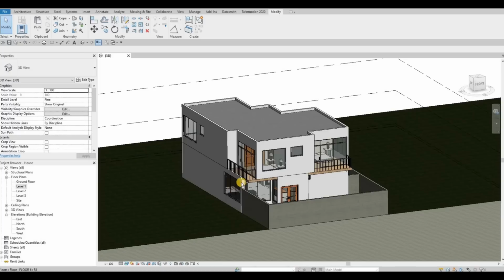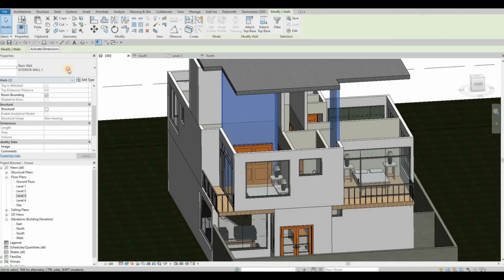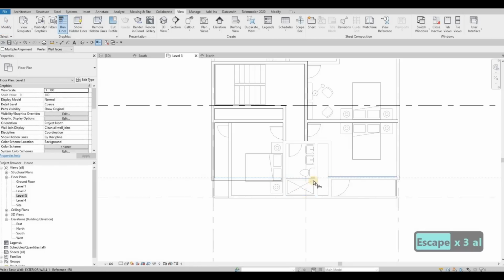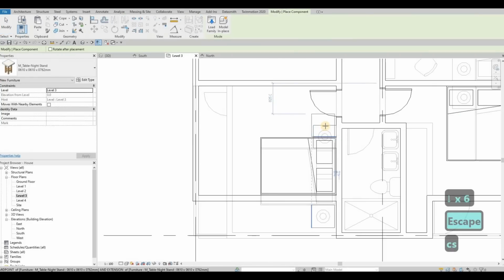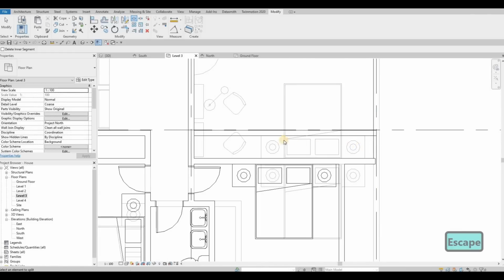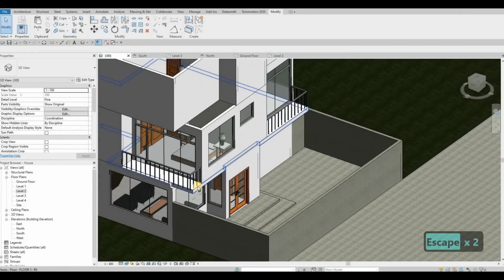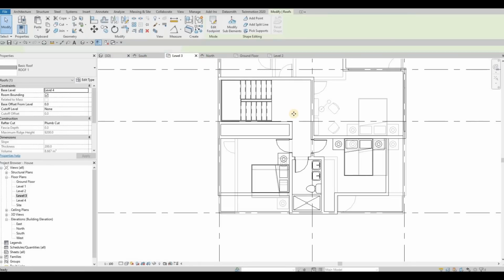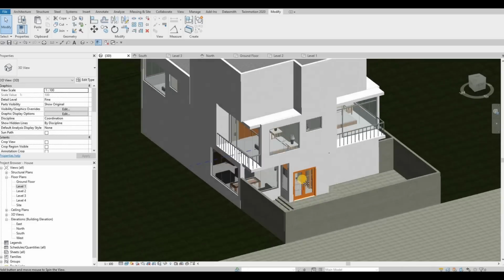ADYE House | Part 14 | Complete Step By Step Project | Revit and Twinmotion Tutorial